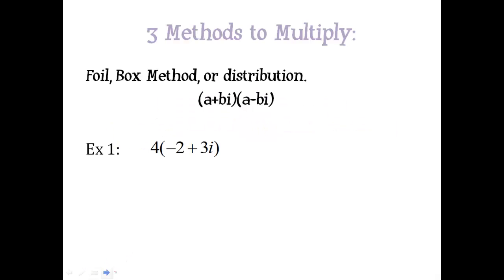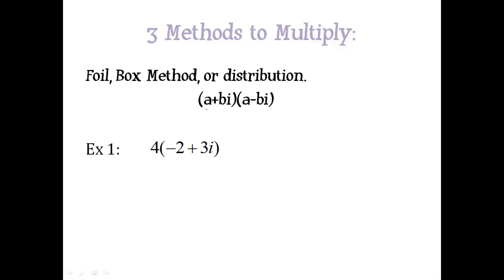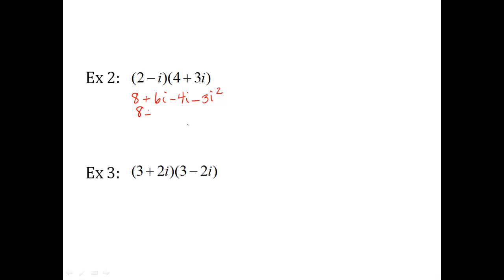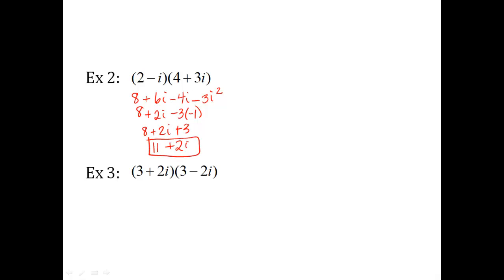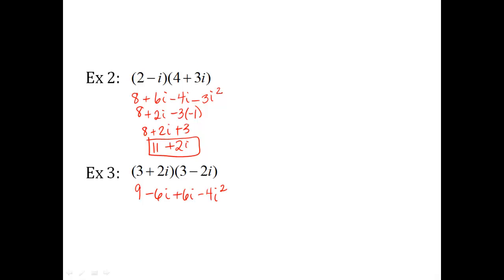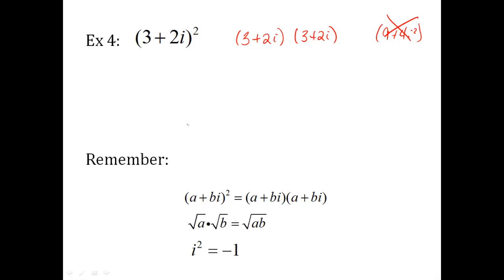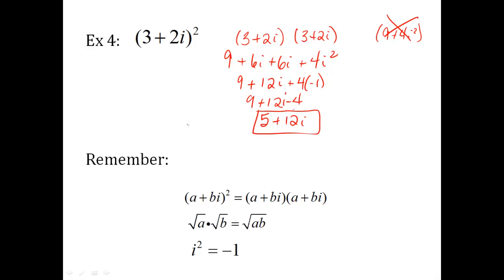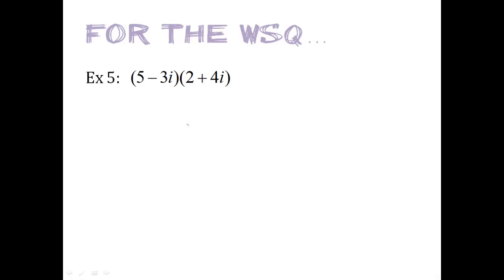Multiplying Complex numbers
how to multiply complex numbers